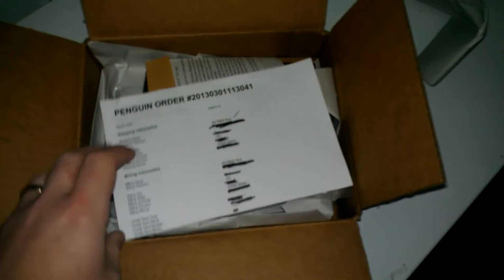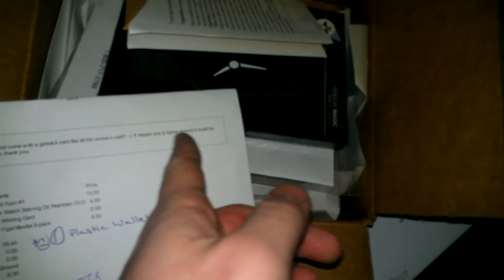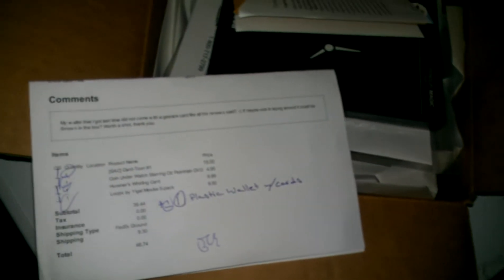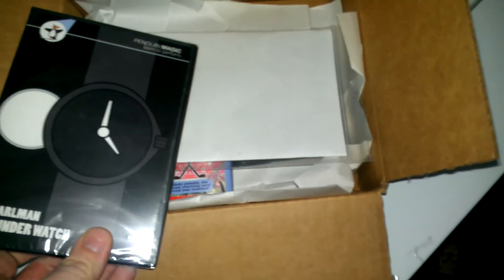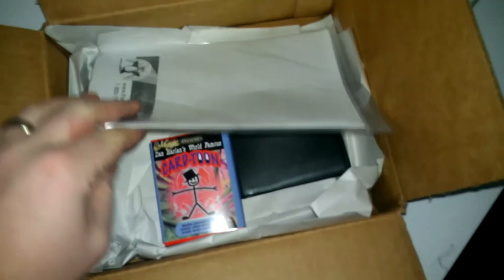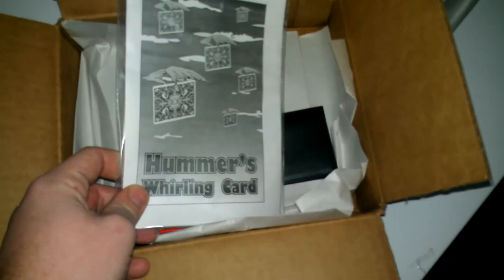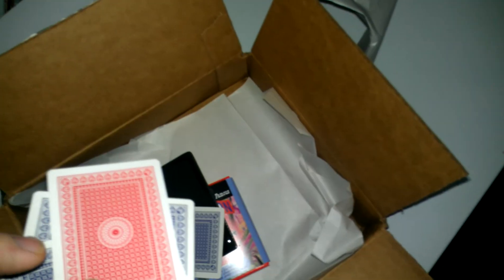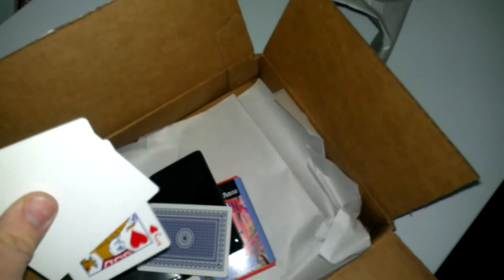Unboxing from penguin magic 2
Got my second package from Penguin Magic magic and thought I would share.